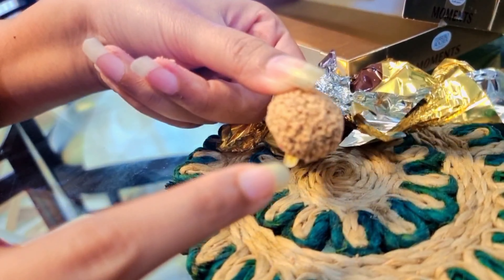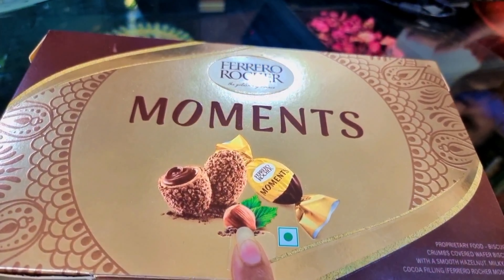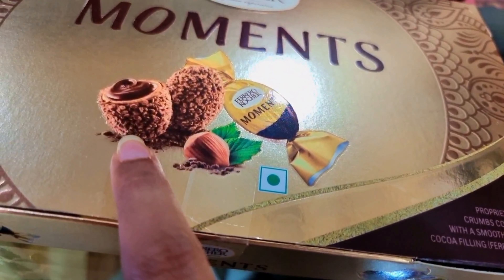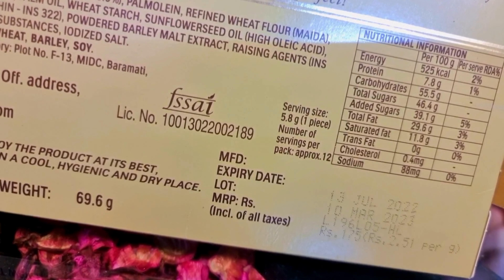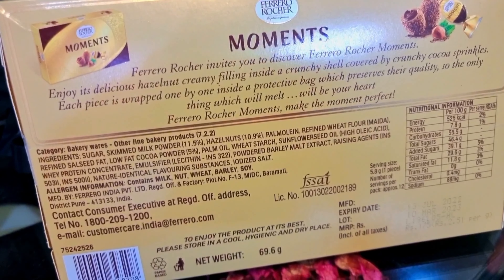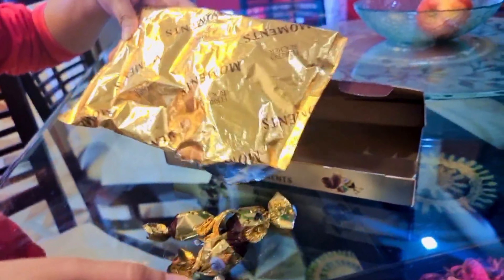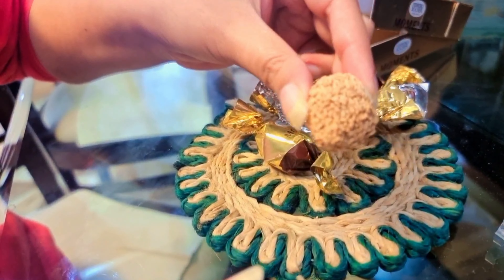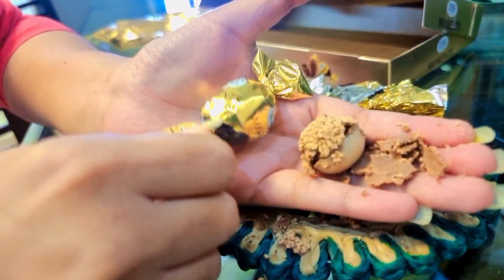Ferrero Rocher Luxury Choco balls review - Moments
Choco Rolls chocolate reviews